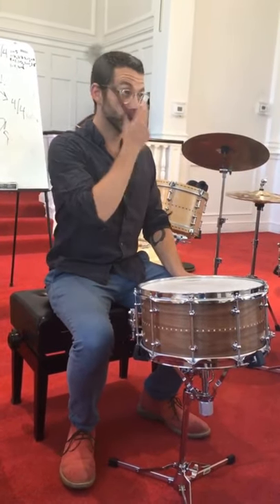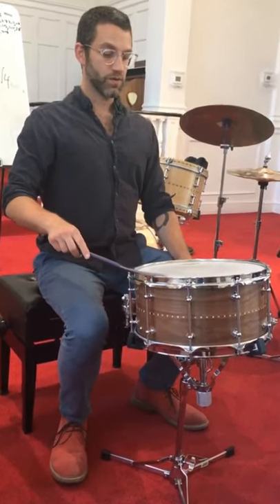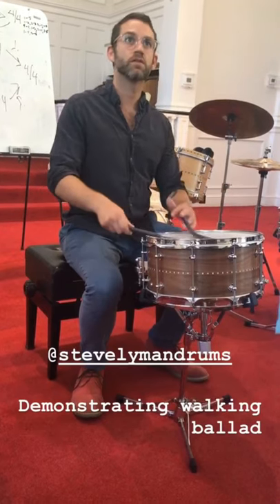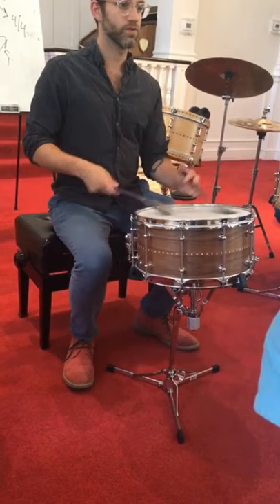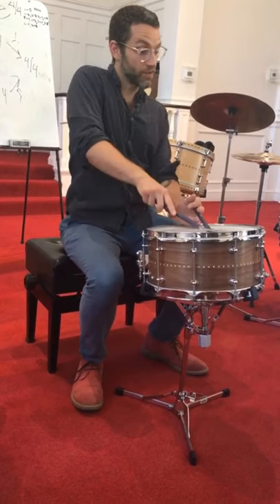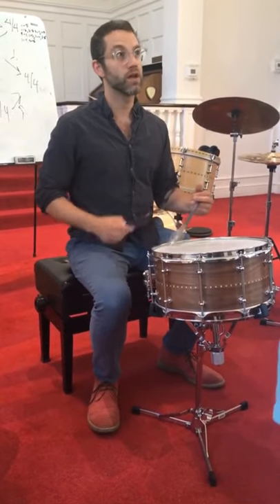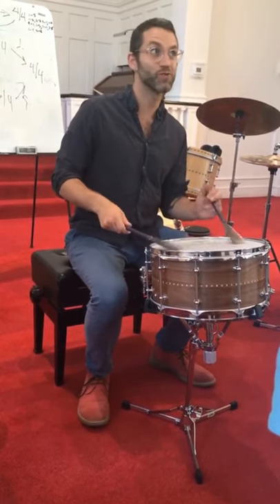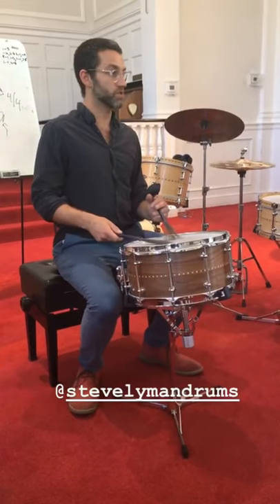Steve Lyman 2019 Drum Camp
Highlights of Steve Lyman's 2019 Drum Camp.

Follow Steve Lyman on IG @stevelymandrums

You can follow me @t._chen